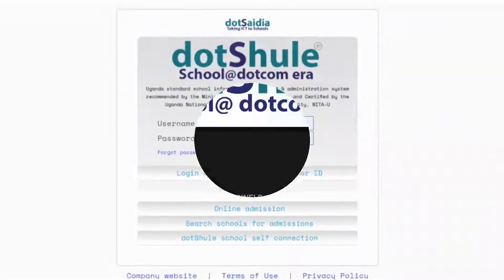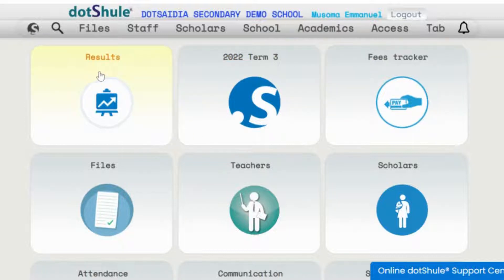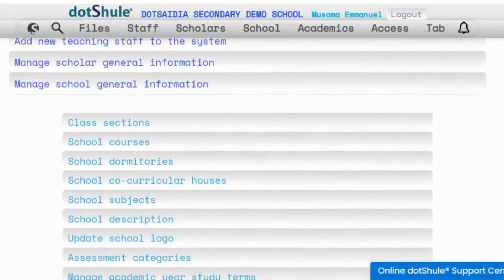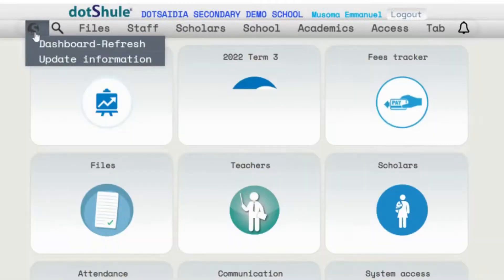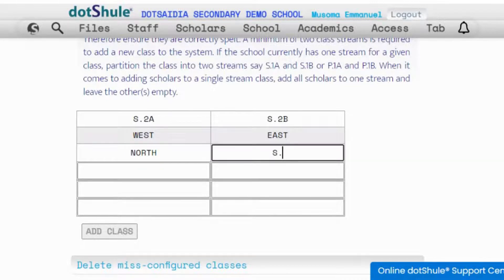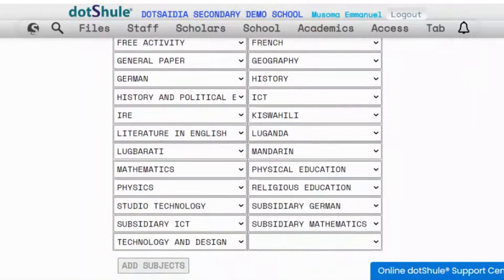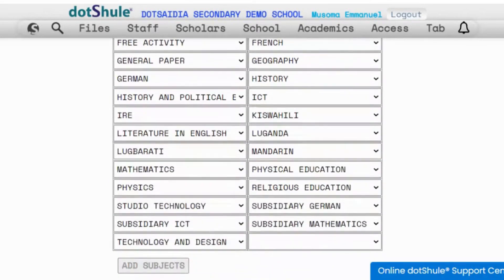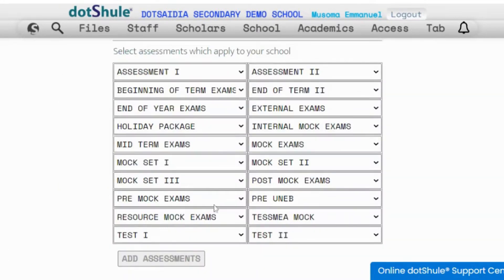Setting up dotShule for usage after connection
In this video, we demonstrate the procedures for setting up the dotShule system at the school once the school is connected.

Watch this video to learn how you can be able to add your school information on classes, streams, subjects, website information, logo, dormitories, etc.